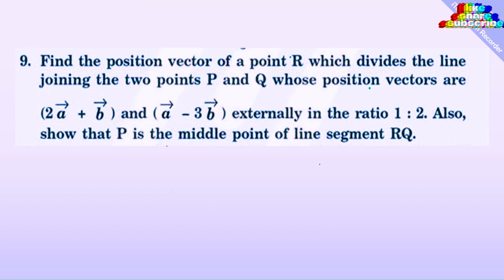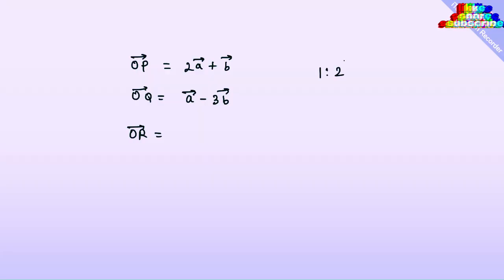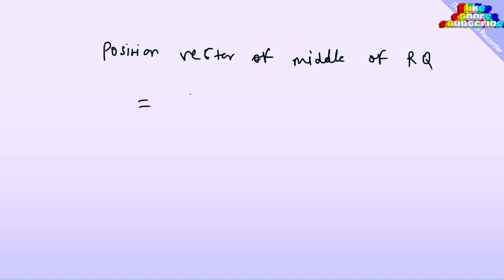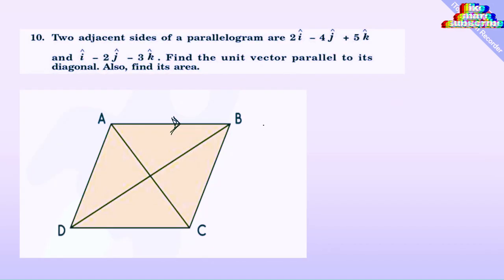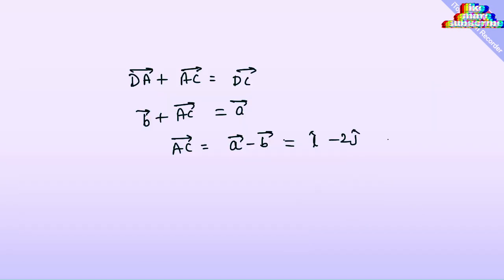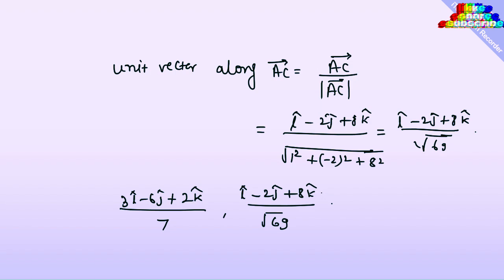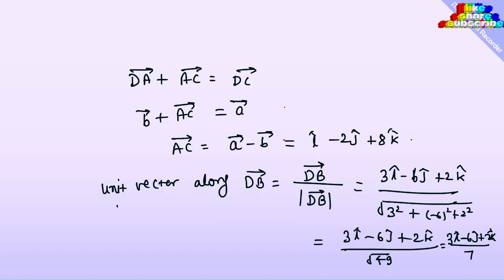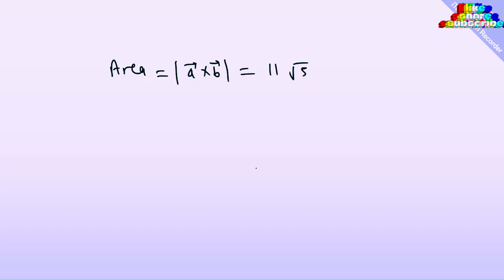NCERT Solutions for Class 12 Maths Chapter 10 Miscellaneous problem 9 and 10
in this video i have solved the problem 9 and 10 of vectors from Chapter 10 Miscellaneous problem of NCERT

Support me for free you tube education:- Scan and pay